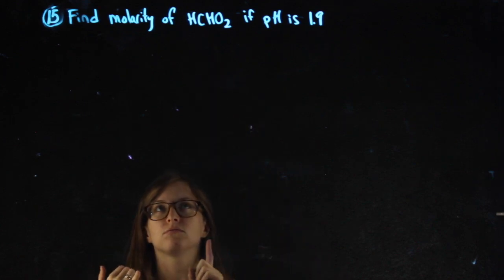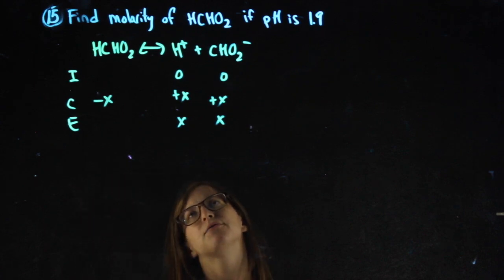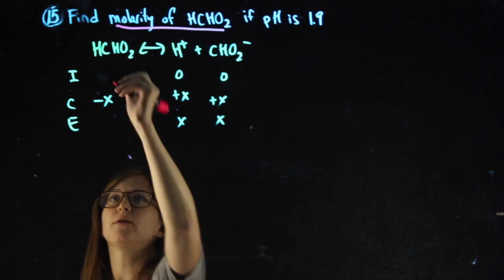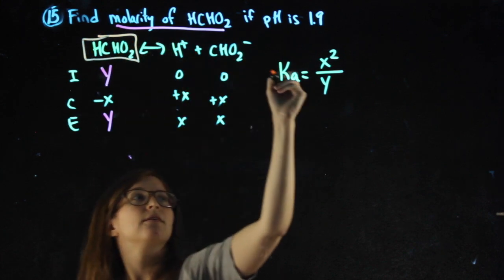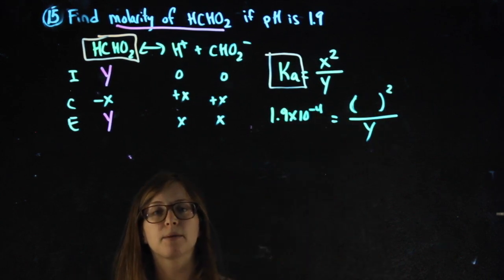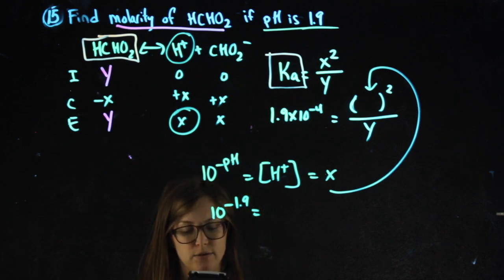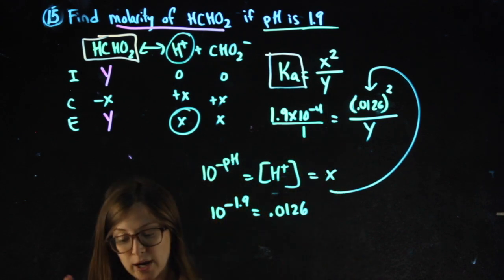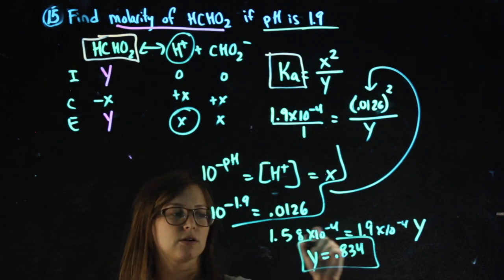Sem. 2 Final Review #15